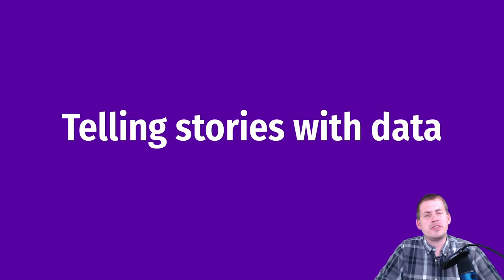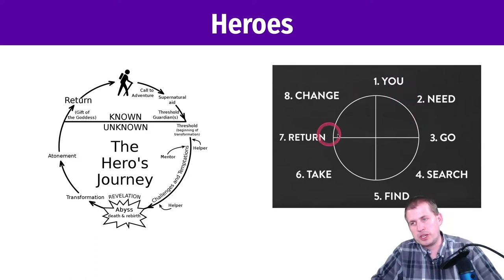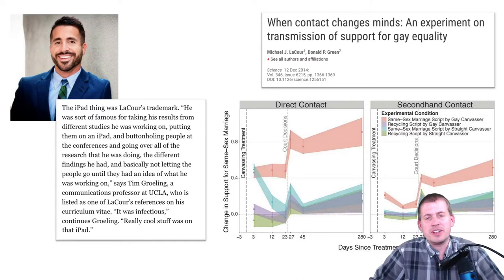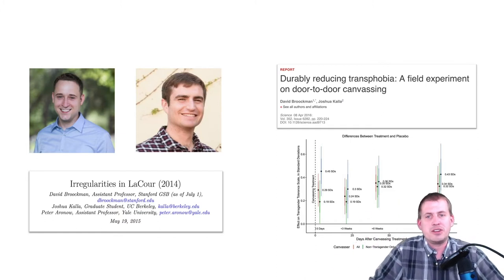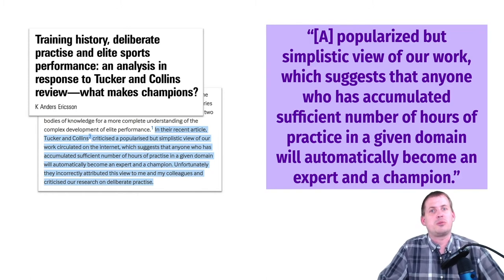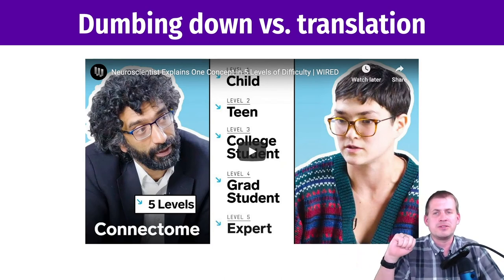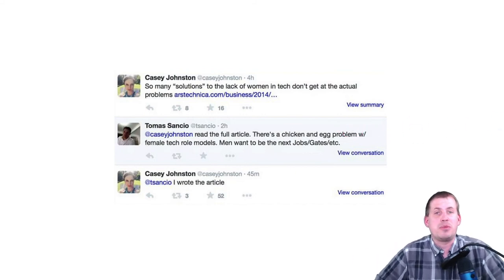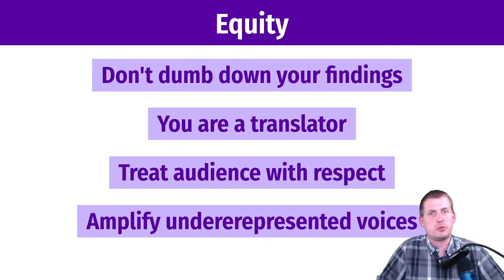PMAP 8921 • (15) Truth, beauty, and data revisited: (1) Telling stories with data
Discussion of why it's important to tell stories with data and how to avoid major pitfalls related to manipulation, misinterpretation, ethos, and equity

Access the slides, code, and other materials at the course